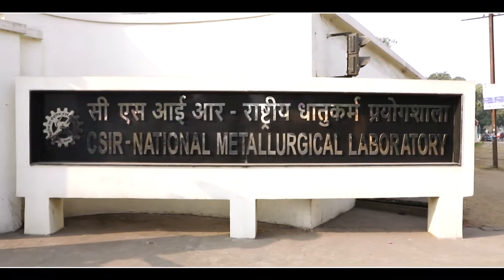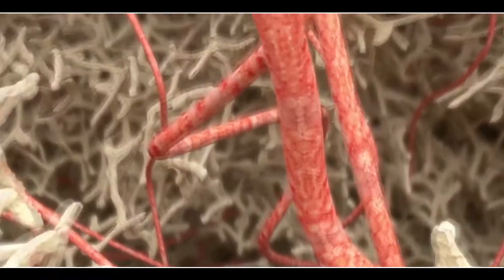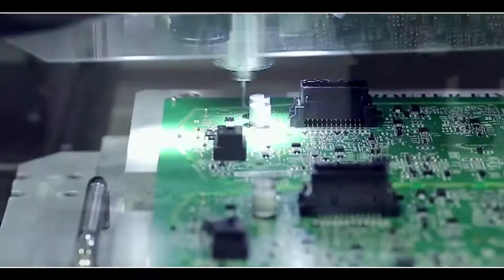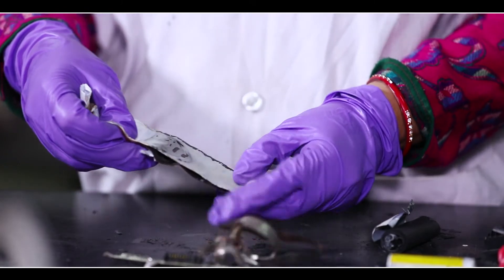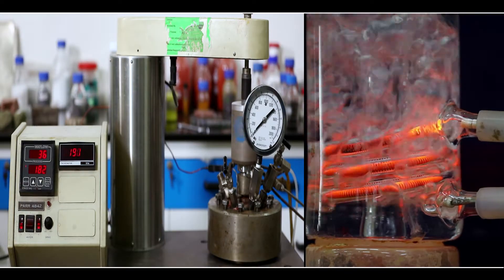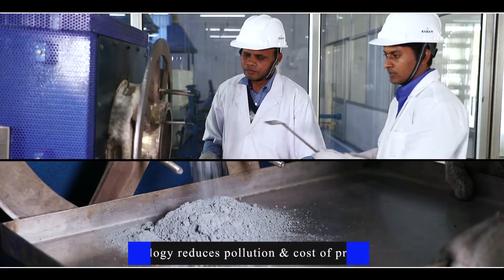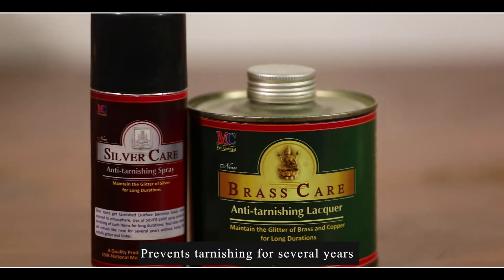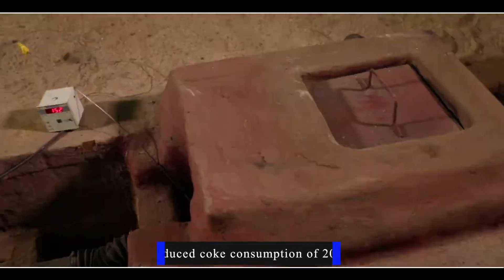CSIR-NML | National Metallurgical Laboratory (NML) | Government of India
A short documentary on CSIR - National Metallurgical Laboratory (CSIR-NML), an Indian research-based organization dedicated to various facets of Minerals, Metals, and Materials in the field of science, technology, industrial services, and human resources development. The Laboratory has made significant contributions in the areas of mineral beneficiation, corrosion studies, alloy development, processing of materials, resource conservation to name a few.

We are here as well.

– Creative Channel